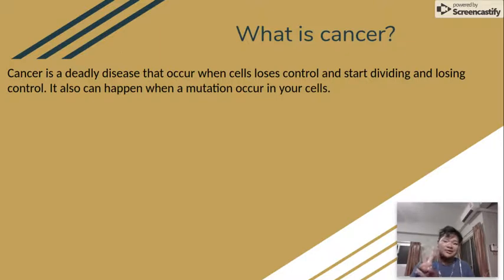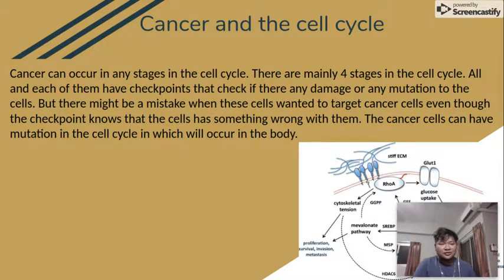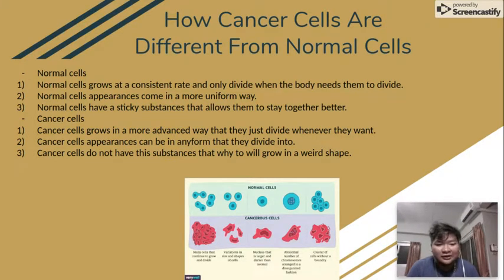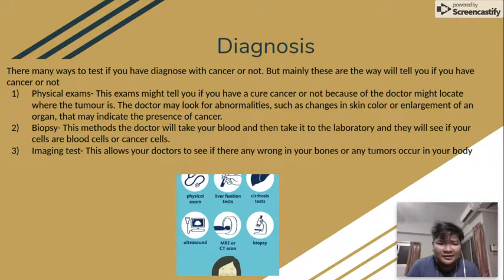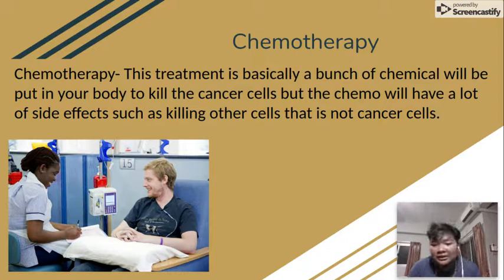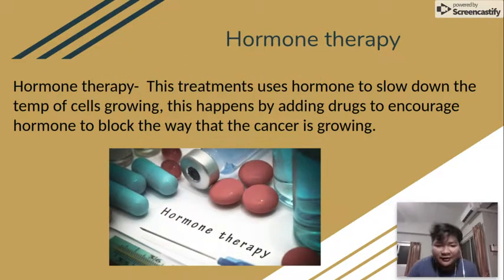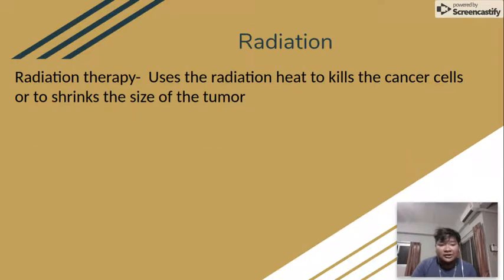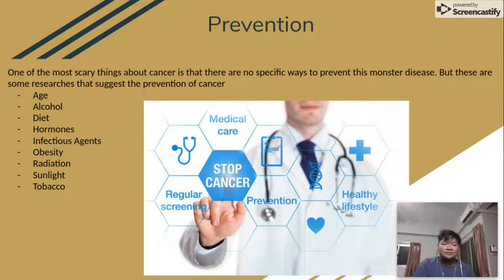Oct 2, 2019 11:42 PM